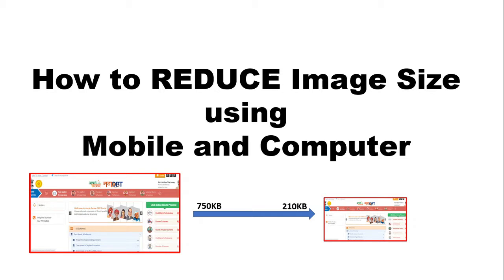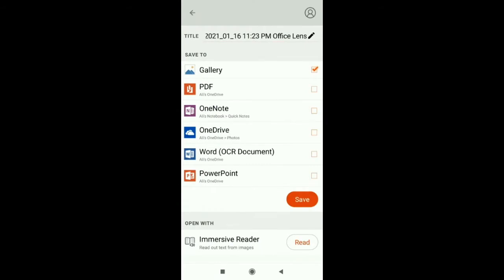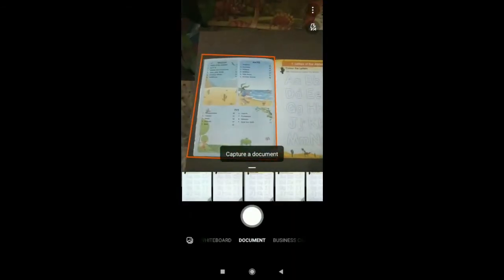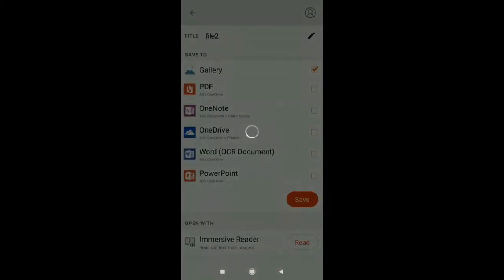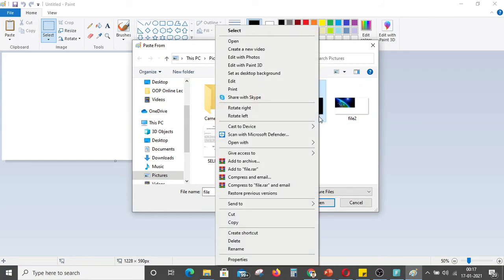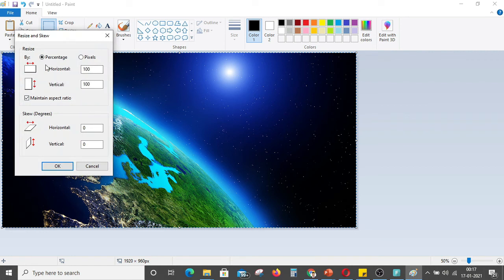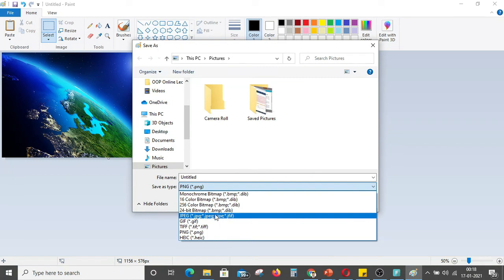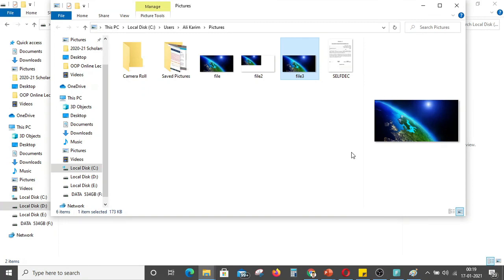How to Reduce Change Photo size in Mobile and Computer for Online Application MahaDBT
***SELF DECLARATION FORM PDF

How To Resize Photo,Signature, and other document Online Application
How to Reduce Photo size in Mobile
Photo and Sign
How to fill Government Job Online Application form in Mobile in Hindi 2020
Apply Govt Job Online
How to find all Government Job updates and never miss any Online form
Competitive Exam
Government Job
Sarkari Result
Fill Online Form